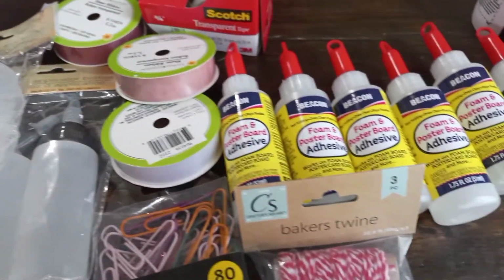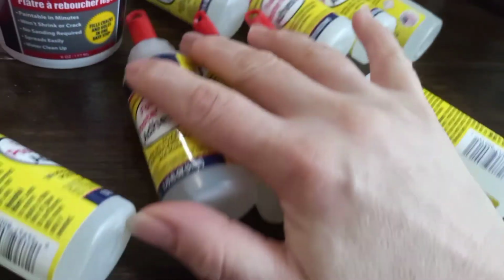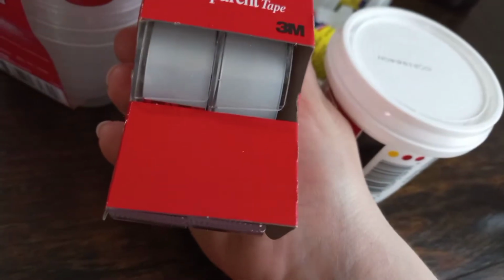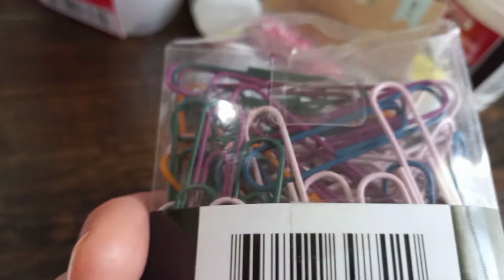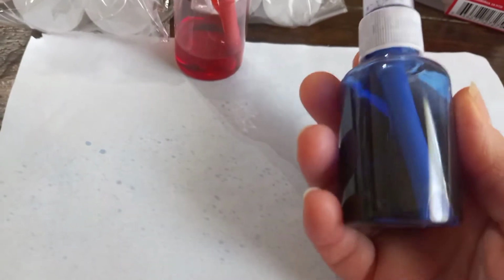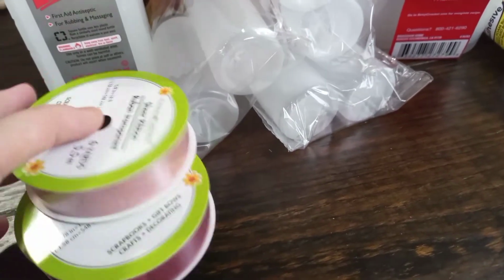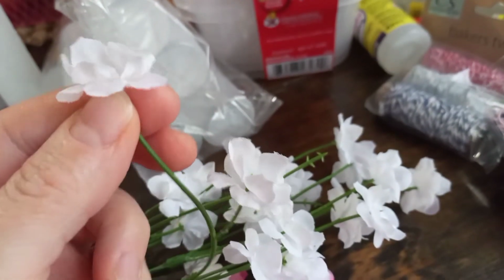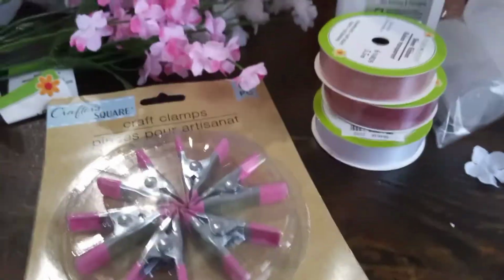Dollar Tree Junk Journal supplies Shopping Haul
I went to the Dollar Tree and picked up some supplies for Junk Journaling projects!

Lidia